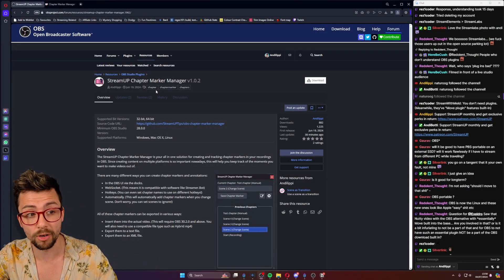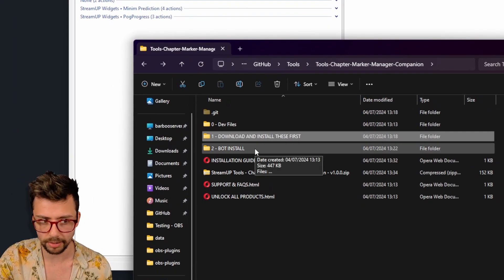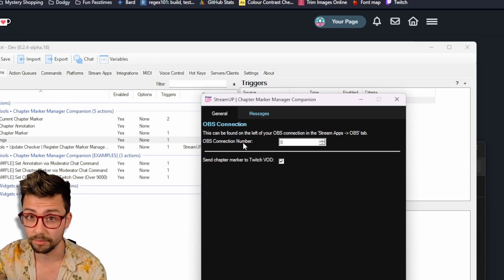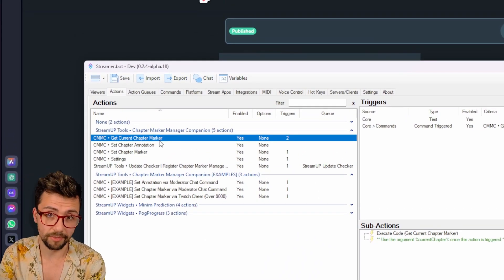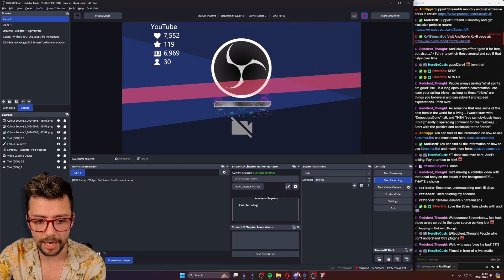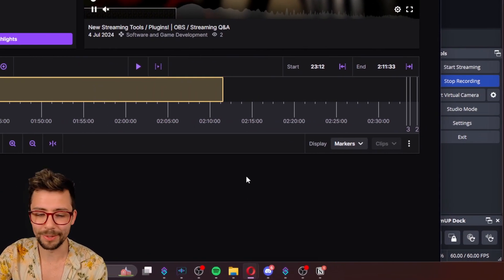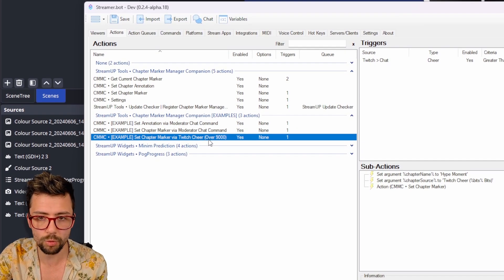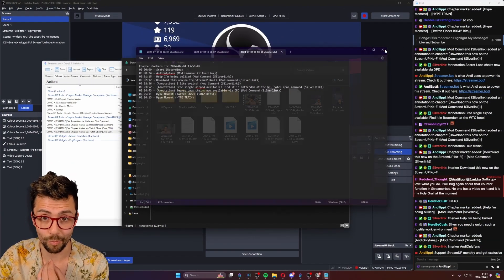Effortlessly Automate Chapter Markers in OBS and Twitch VODs!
Elevate your streaming game with the StreamUP Chapter Marker Manager plugin and the Chapter Marker Manager Companion for Streamer.Bot! This tutorial shows you how to effortlessly automate chapter markers in OBS and Twitch VODs, making your content more organised and viewer-friendly.

Key Features:
• Automate chapter markers in OBS
• Seamless integration with Twitch VODs
• Easy setup with StreamUP Chapter Marker Manager
• Enhance your workflow with Streamer.Bot
• Customisable settings for personalised automation

Whether you're a professional streamer or just starting out, automating chapter markers will save you time and improve your content's accessibility. It will allow you to create content for other platforms so much easier, giving you more time to have fun!

Upgrade Your Streams!

Tools I Can’t Create Without!